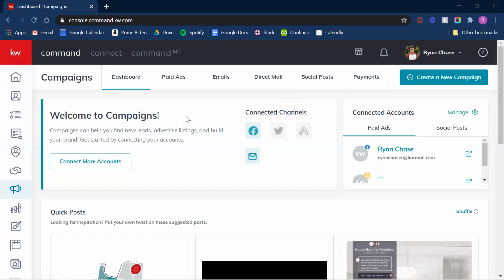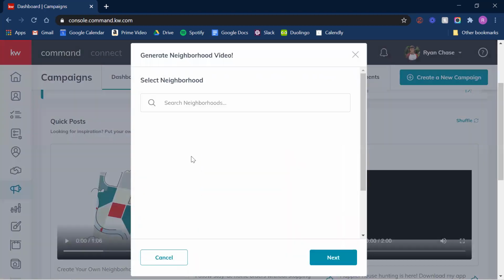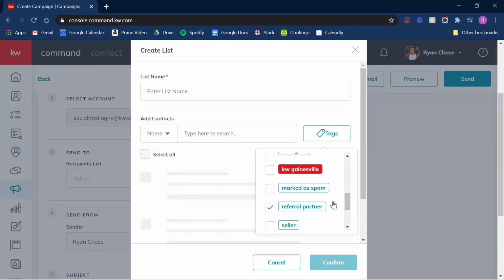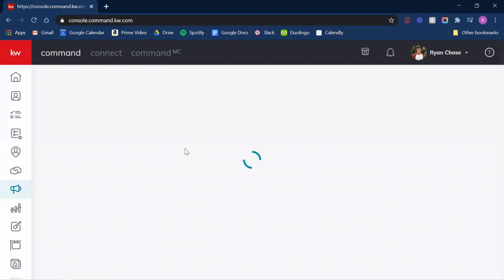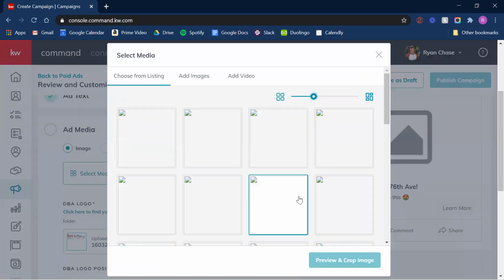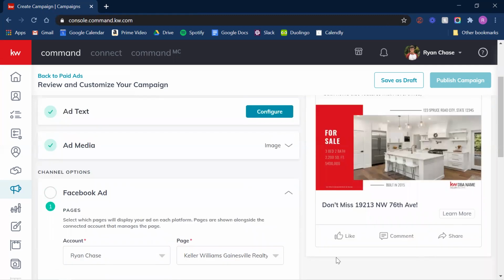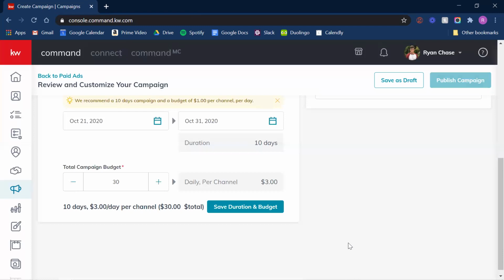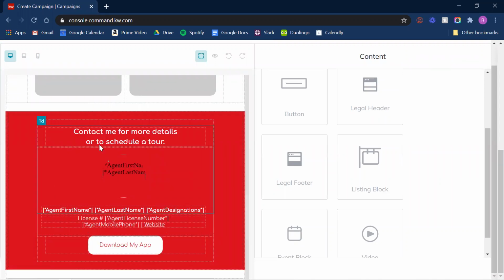Social Media and Email Marketing in Command 10/20/20